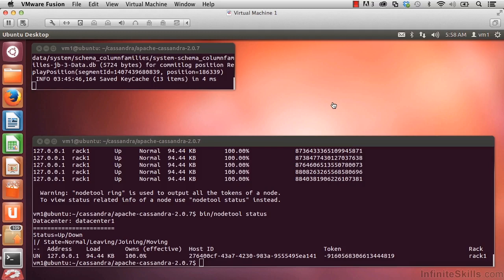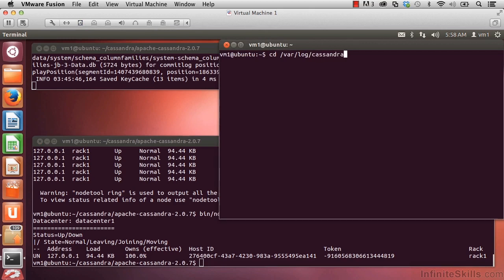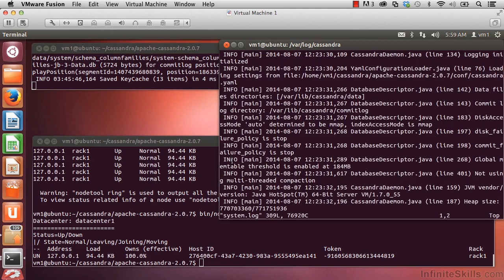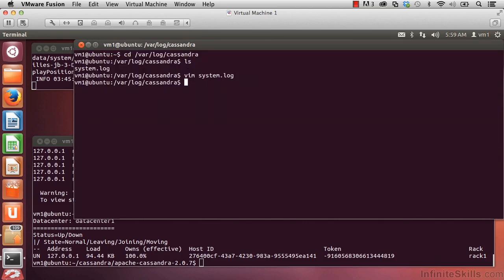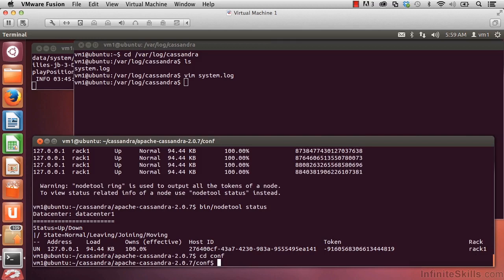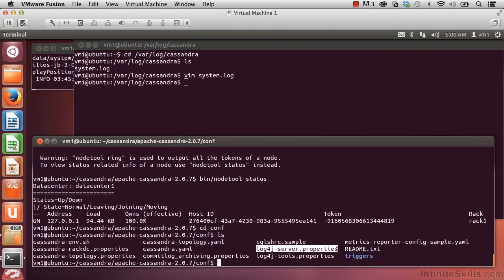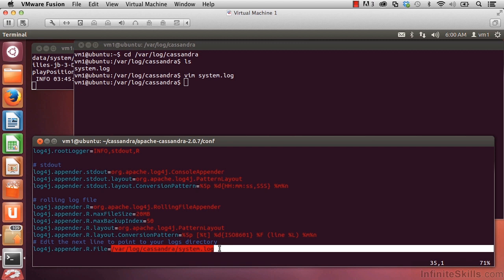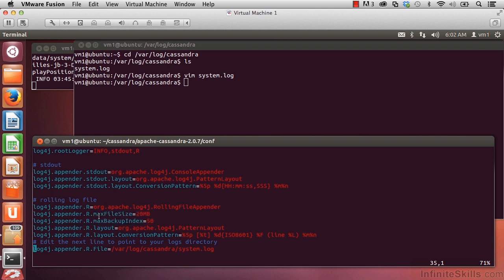Apache Cassandra Tutorial | Accessing The Cassandra system.log File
Want all of our free Apache Cassandra training videos? Visit our Learning Library, which features all of our training courses and tutorials

More details on this Learning Apache Cassandra training can be seen This clip is one example from the complete course. For more free Apache Cassandra tutorials please visit our main website. YouTube